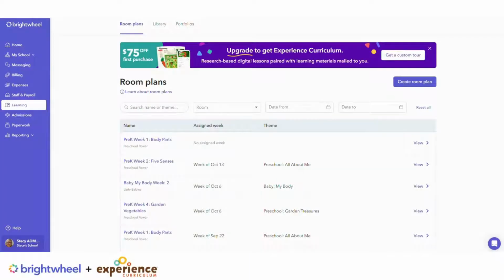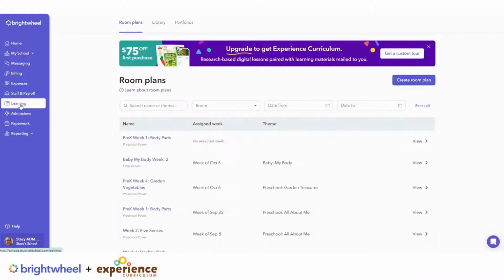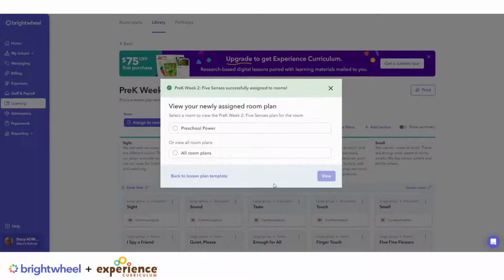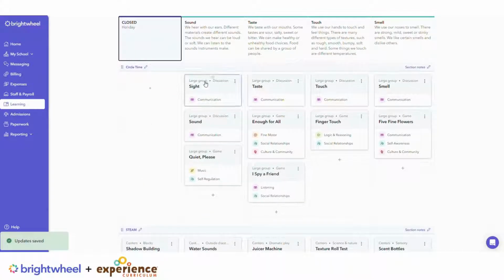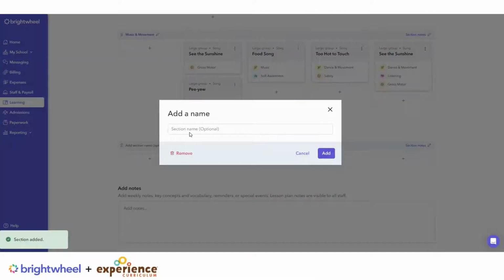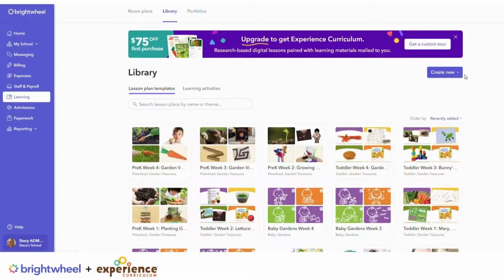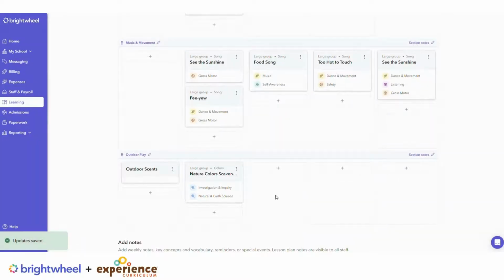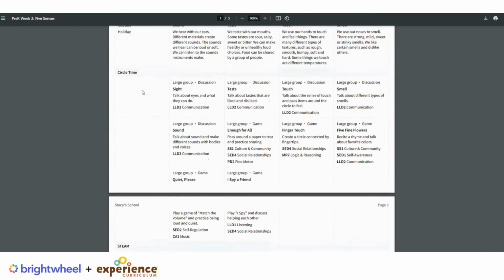How to use Lesson Planning & Share Lesson Plans with Families in brightwheel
Learn how to assign Experience Curriculum lesson plans in brightwheel, customize the format of your lesson plans, add a custom activity and print or share lesson plans with families.

Each month, we will ship a full kit to your door. Each curriculum kit includes award-winning materials, including games, books, manipulatives, and art supplies, organized by day and ready to go.

Experience Curriculum is now available digitally in brightwheel, the #1 child care platform!
*Save time with digital weekly lesson plans
*Share updates easily with families directly in app
*Monitor and assess each child's progress

🔽 Download a preschool lesson plan sample and try our complete, easy-to-implement, research-based curriculum and embedded observations and assessments.